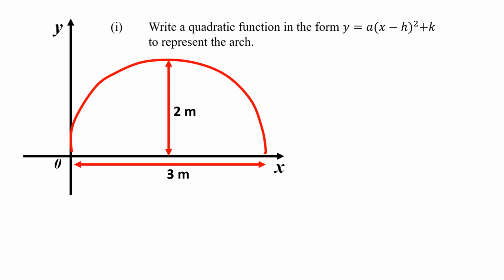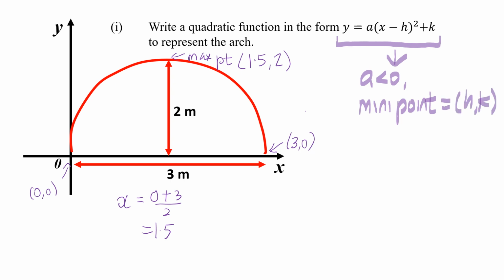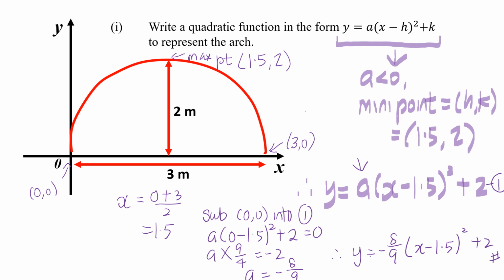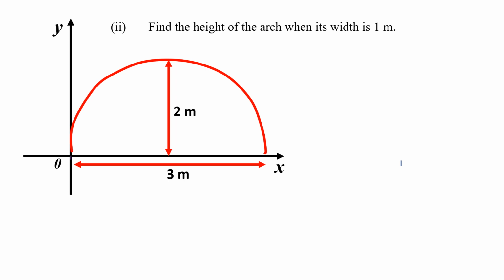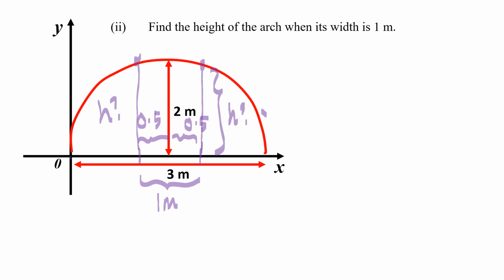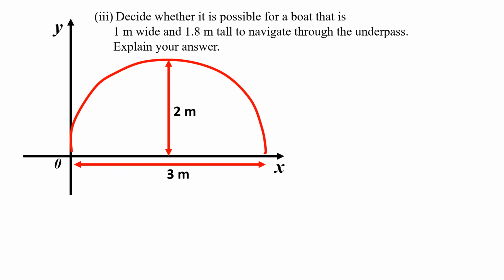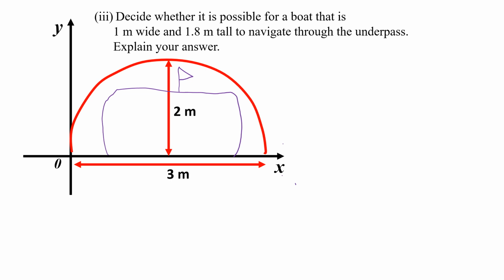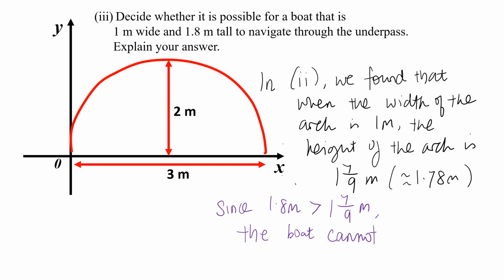sls lesson one try 13 Applications of Quadratic Functions